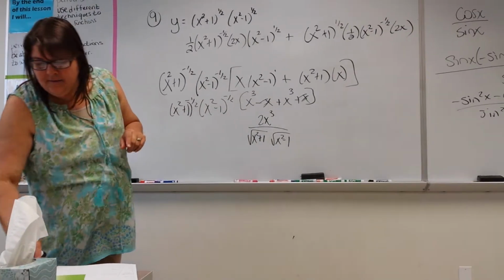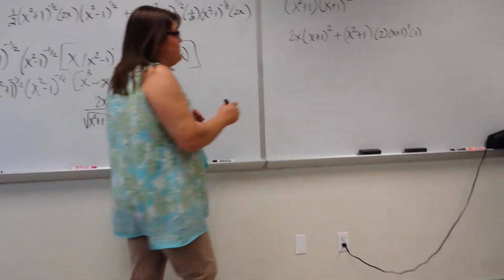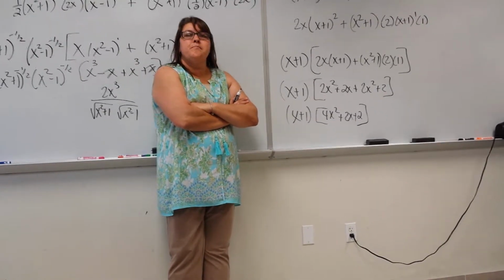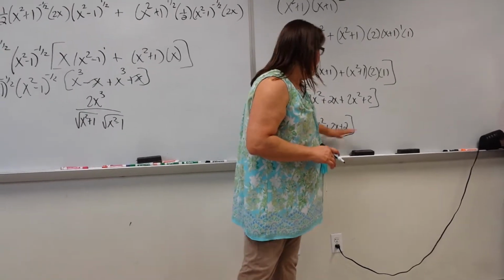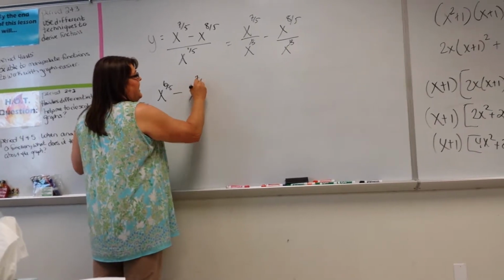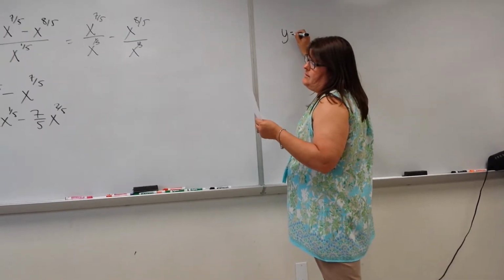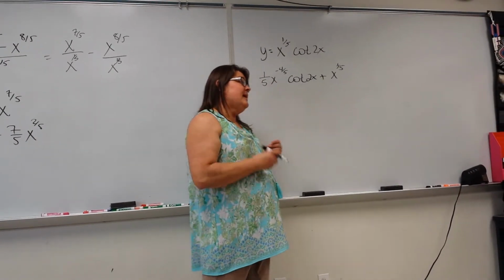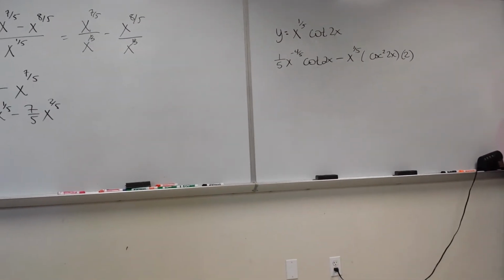Unit 3: Differentiation & Integration - Differentiation Practice Day 2 V2